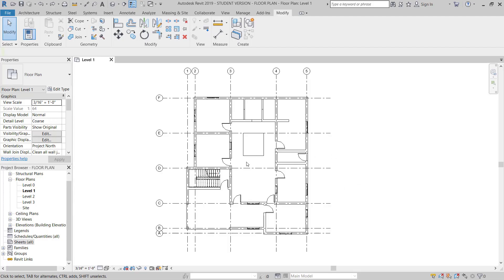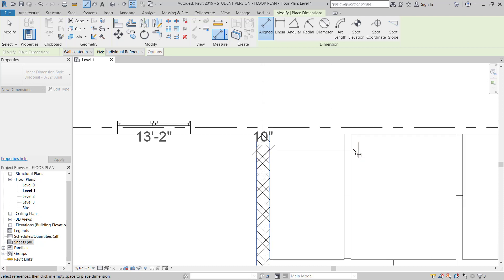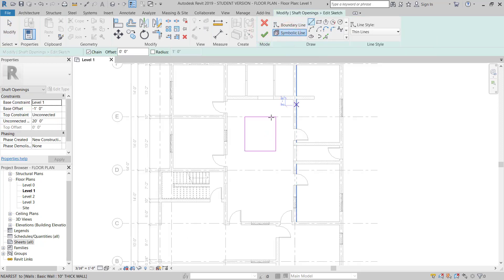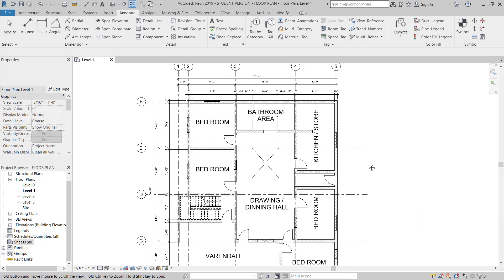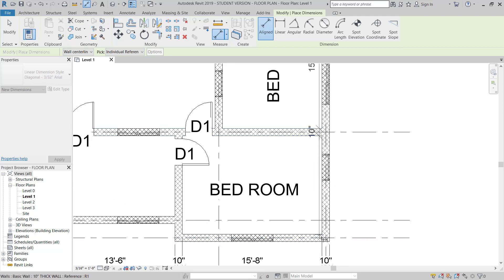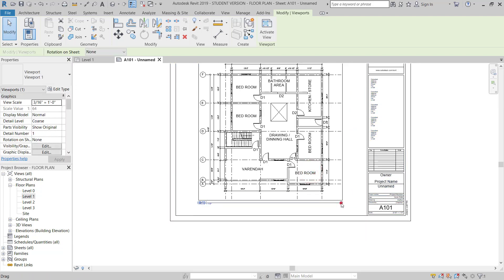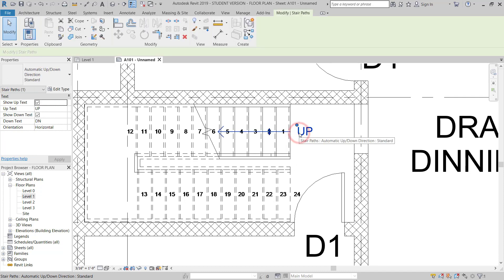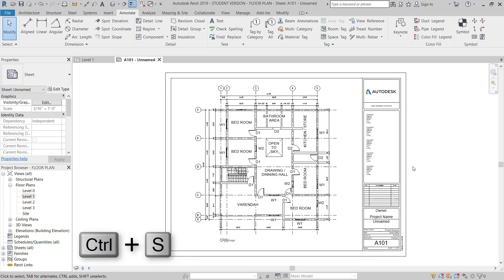Revit Tutorial || How To Create Efficient Plan || Revit Annotation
Hi! ​Quick & easy way to learn BIM Revit, This is the basic tutorial for beginners to create Efficient Plan.